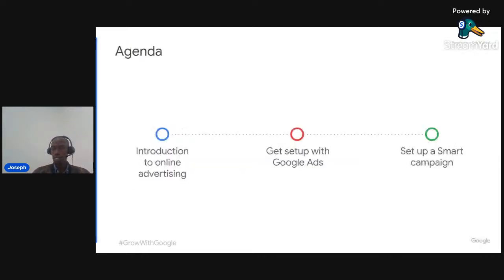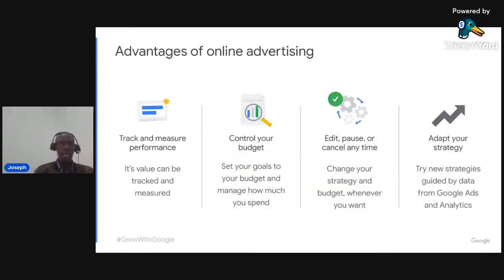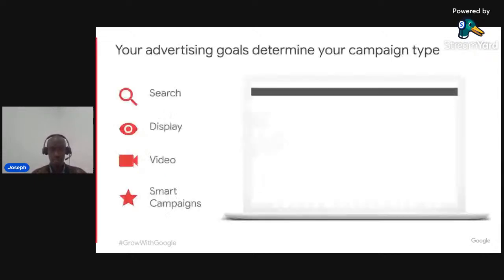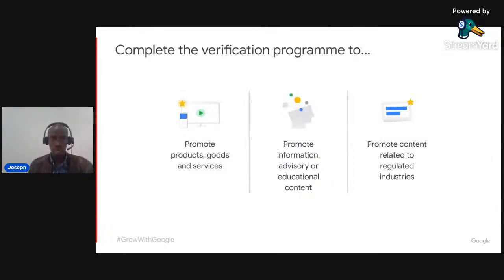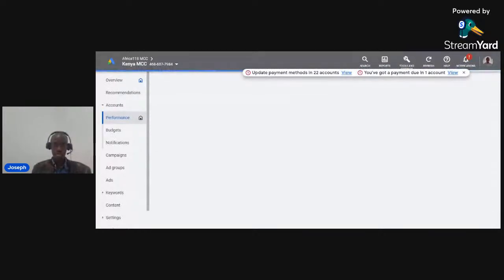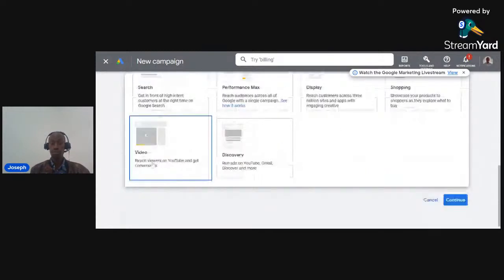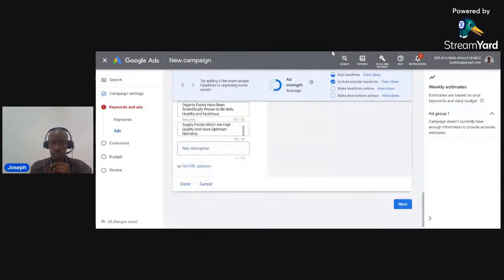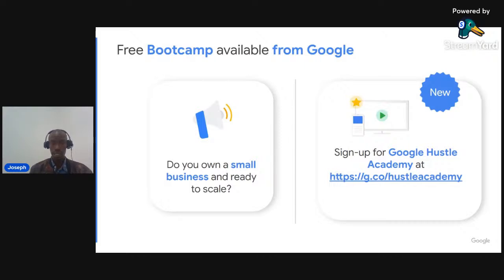AFR003||Connect customers online with Google ~ Google Ads||16-06-2022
This session provides attendees with the knowledge required to Get in front of customers when they’re searching for businesses like yours on Google Search and Maps. Only pay for results, like clicks to your website or calls to your business.